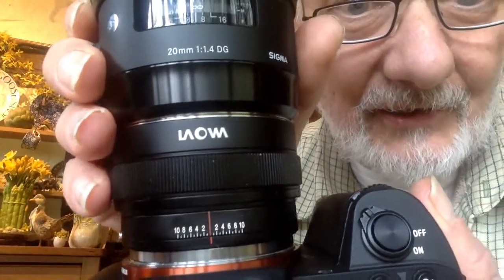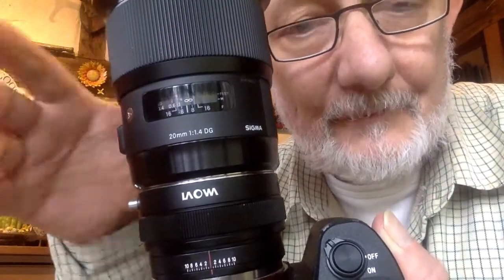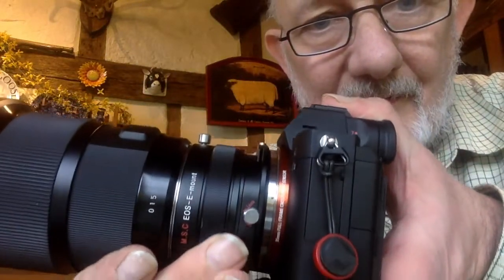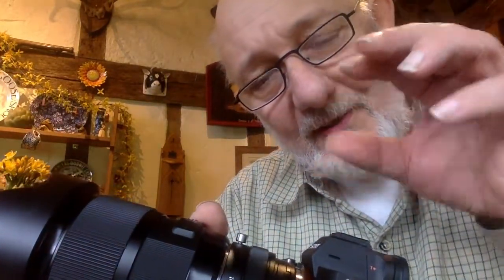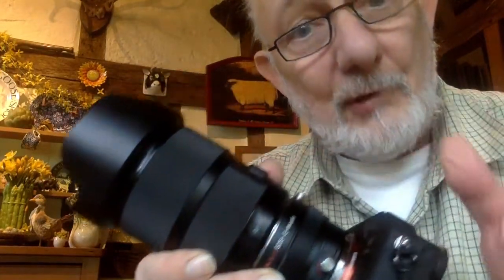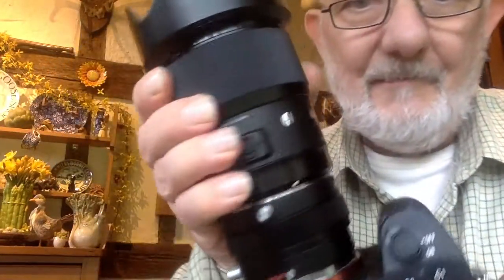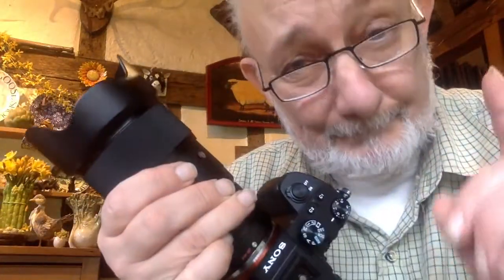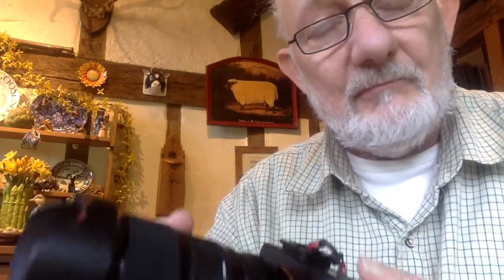Laowa Magic Shift Converter (MSC) 1.4x For Sony with Canon lens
Can you use a Laowa shift with a Sigma lens on a Sony A7III
So it turns my 20mm f1.4 into a 28mm f2